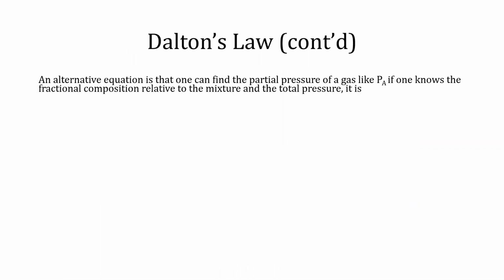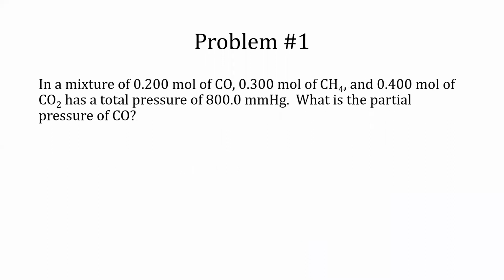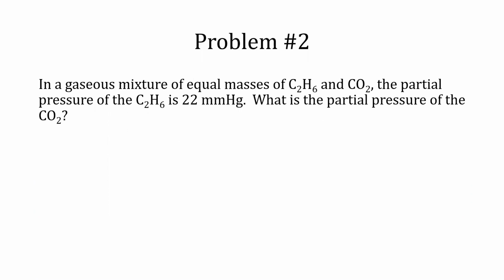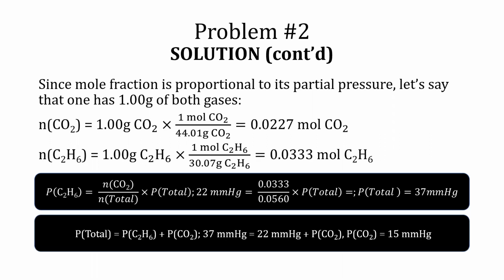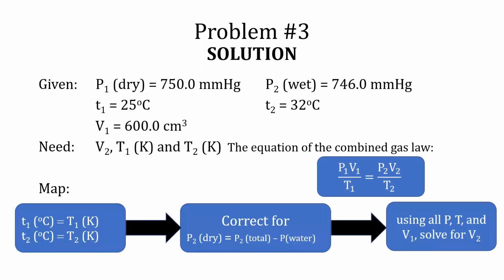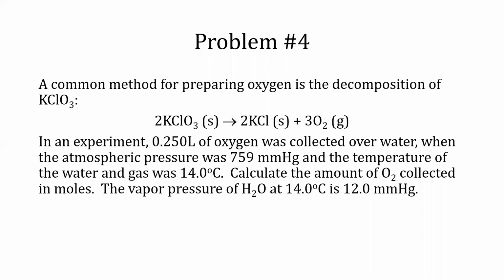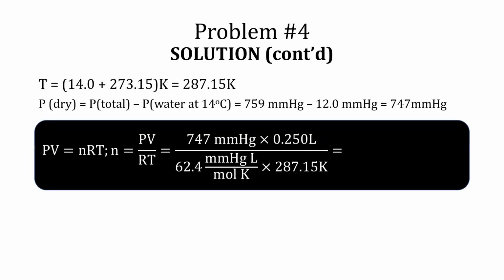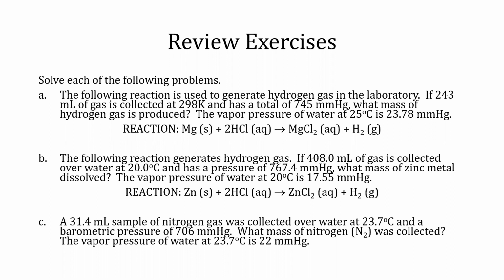Dalton's Law Concept and Applications 07032020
Dalton's Law and applications where one can see the most common problems seen involving this law